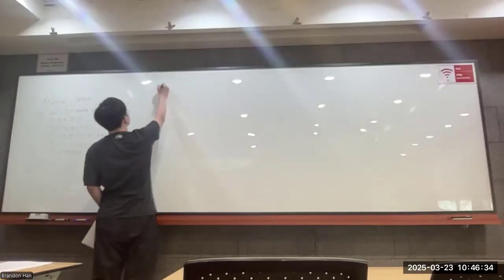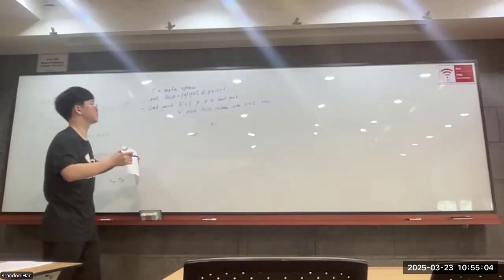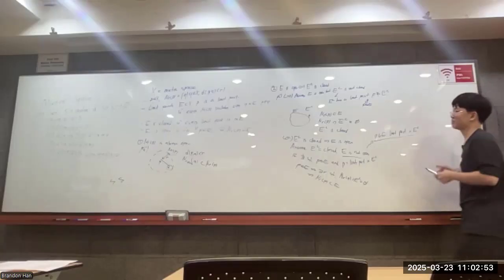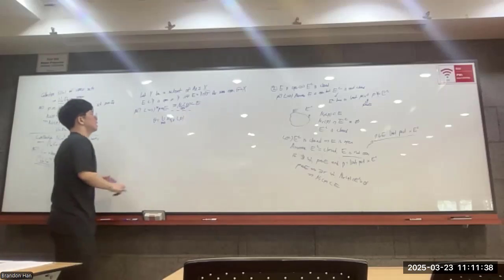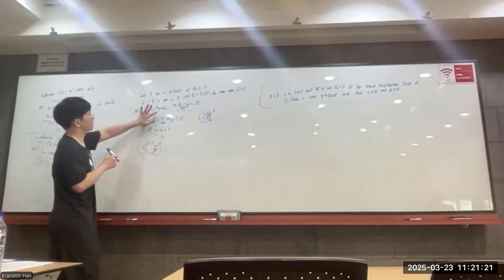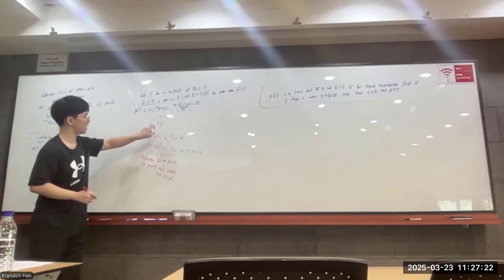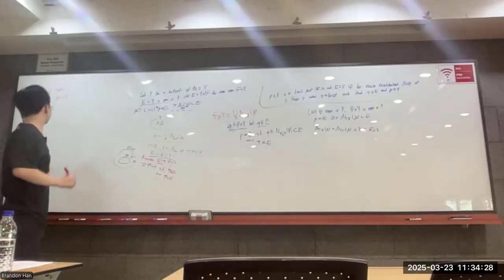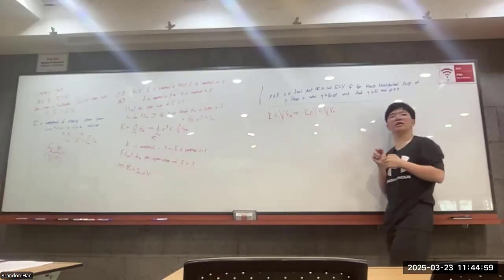En_Openschool "Metric Spaces and Compact Sets" by Brandon Jungwoo HAN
Title: "Metric Spaces and Compact Sets"
Lecturer "Brandon Jungwoo HAN"